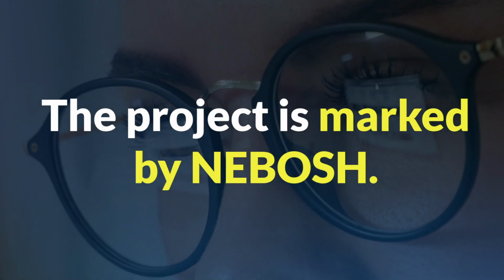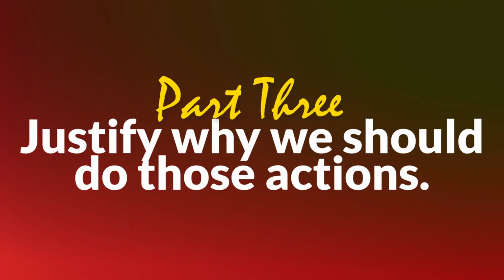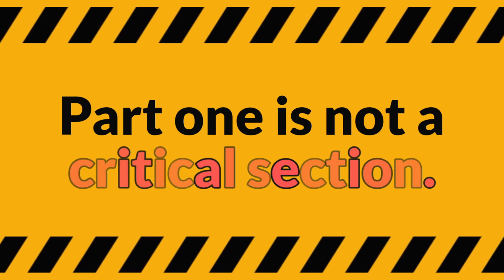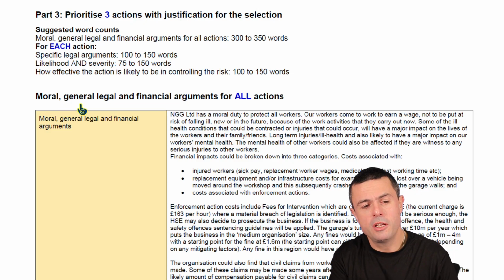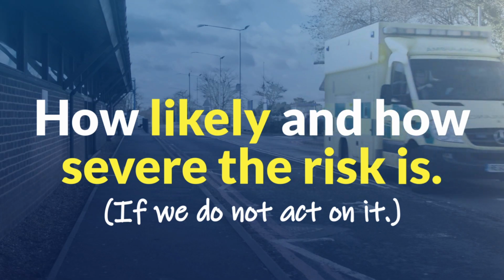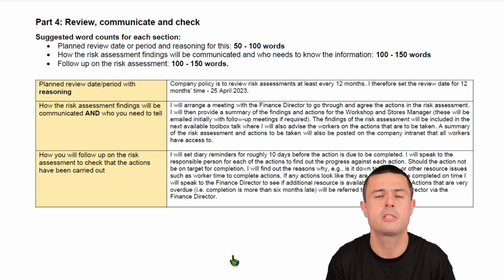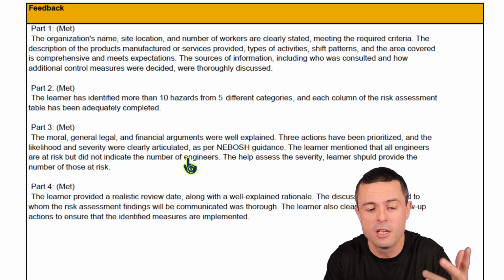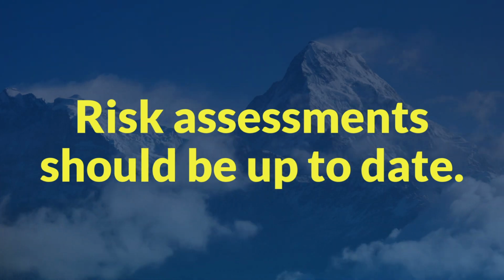What is the NEBOSH GNC2/GIC2 Practical Project? NEBOSH General Certificate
1. Our GNC1/GIC1 exam technique guide
2. Our GNC1 studybook, which is 90% relevant to the GIC1 unit
3. Our GNC1/GIC1 Exam Preparation course.
4. Our NEBOSH Rescue Package designed for students who are struggling with the NEBOSH National General Certificate. Let us rescue you from your course provider! This heavily discounted package includes full tutor support, mock exam marking, and all of the above resources.